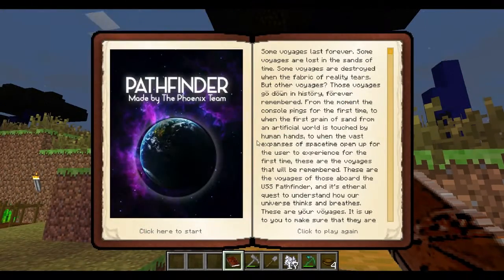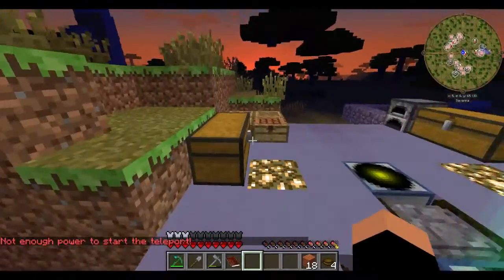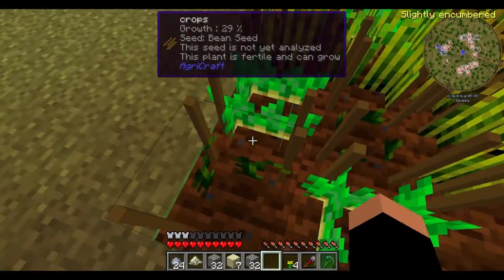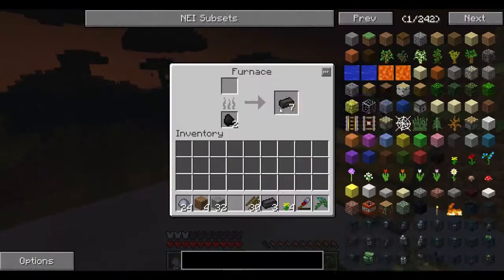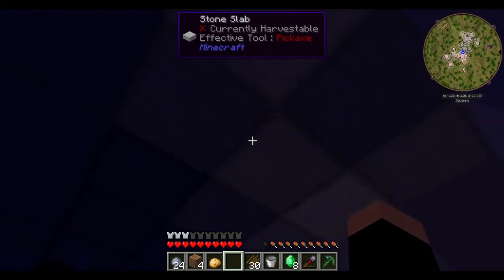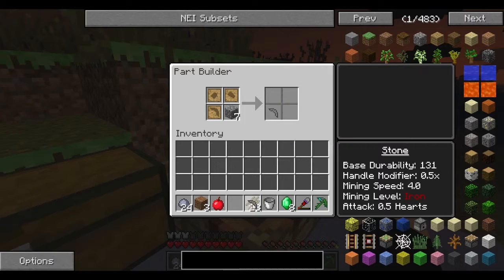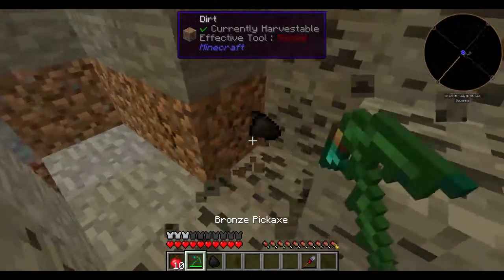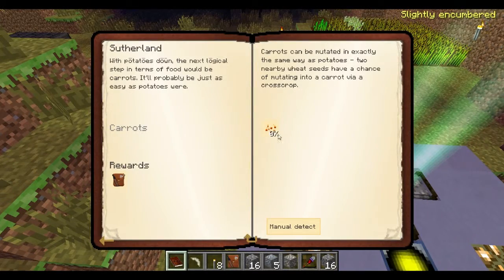Pathfinder Pt 3 (The Smeltery)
Join me as I tackle a FTB third party modpack called Pathfinder by Phoenix Team.